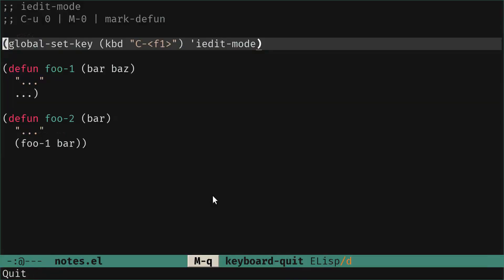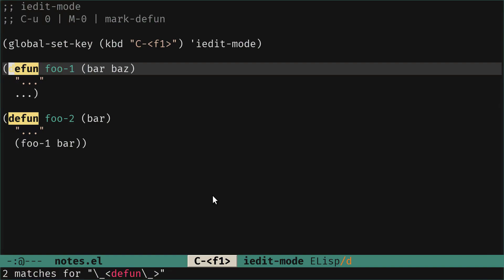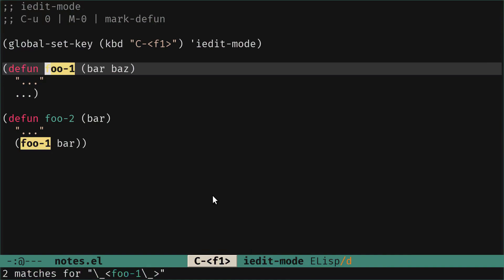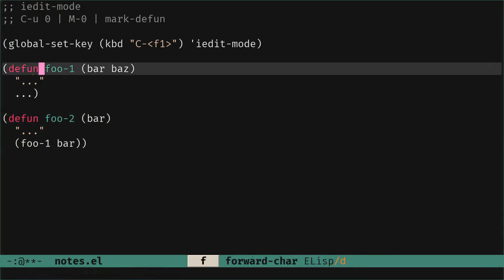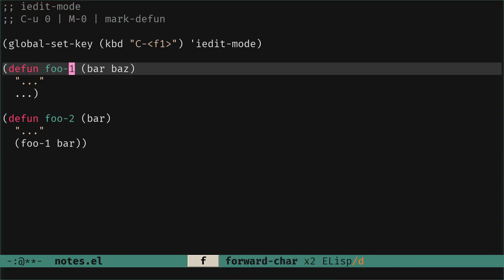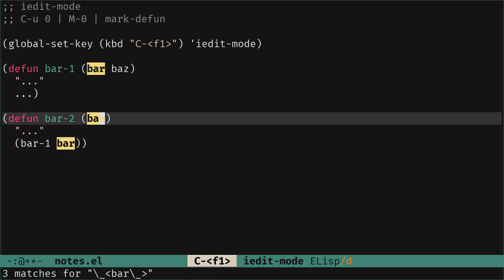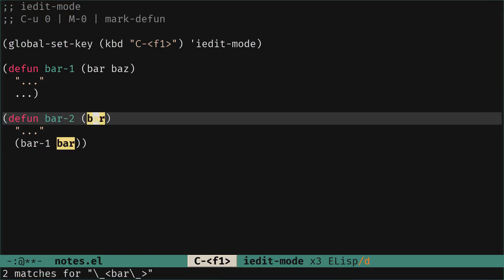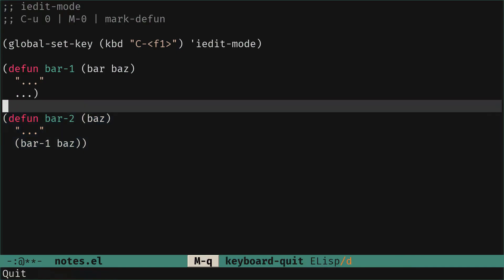How to refactor in the current buffer with iedit-mode